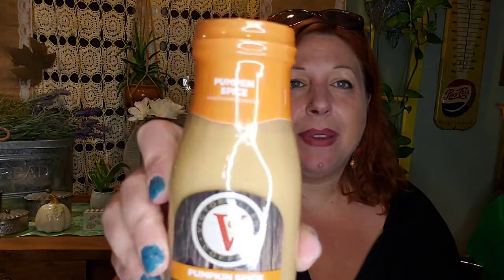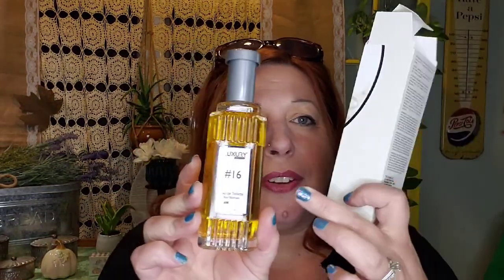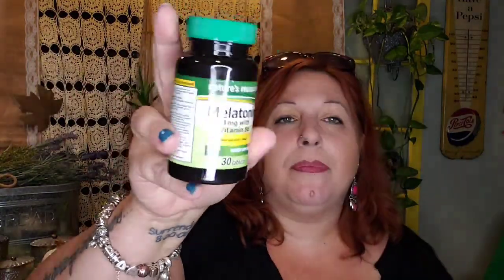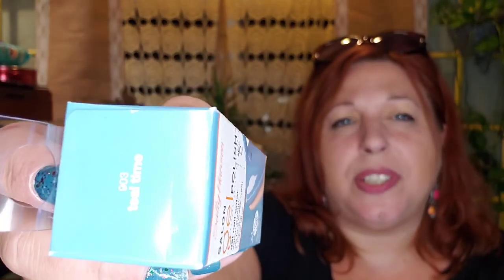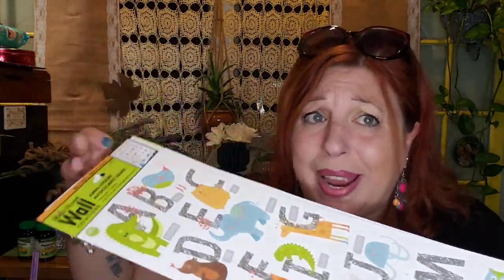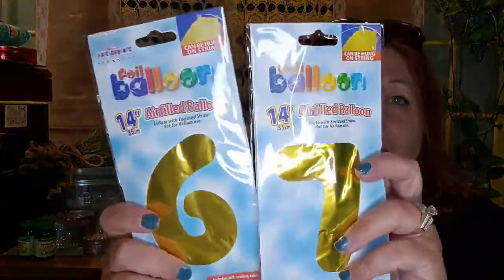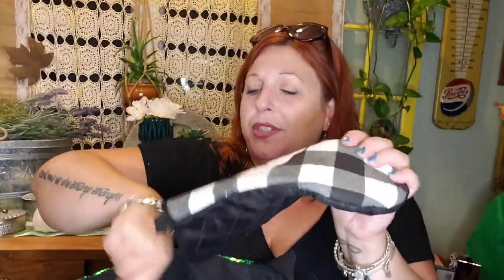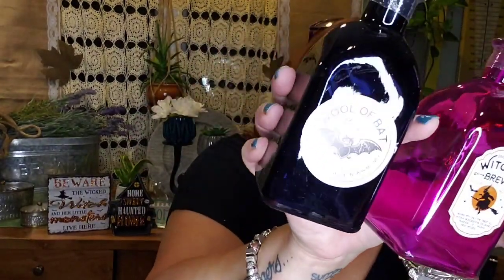PART 2 OF HUGE DOLLAR TREE HAUL. BUFFALO PLAID HEAVEN DAY OF RHE DEAD DECOR AND SO MUCH MORE